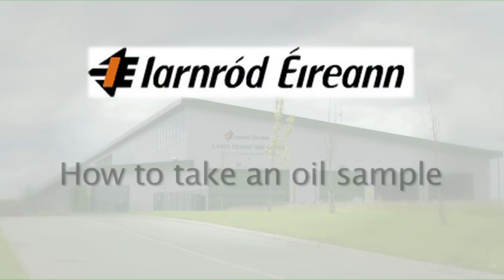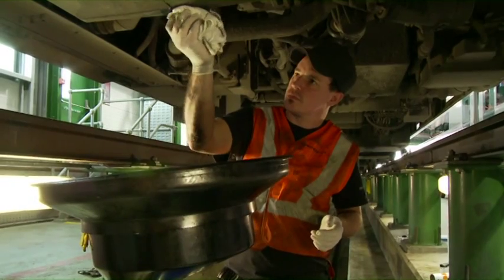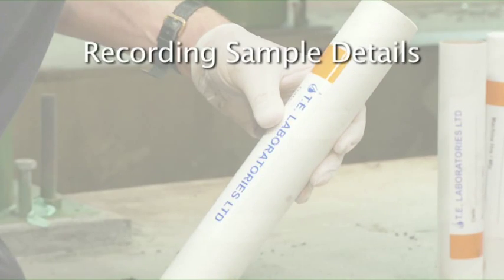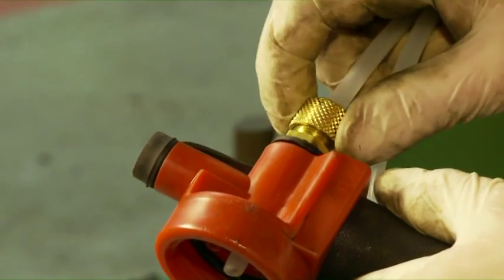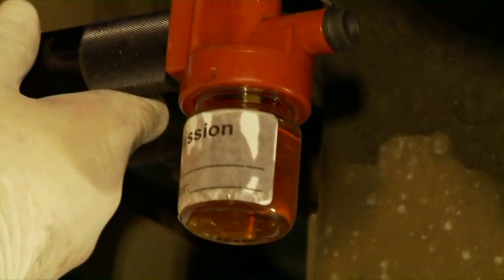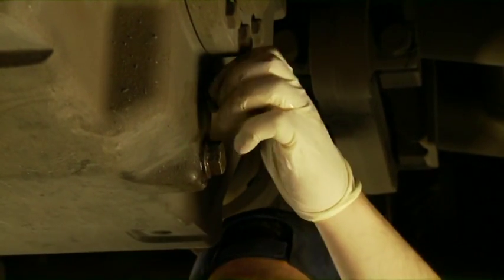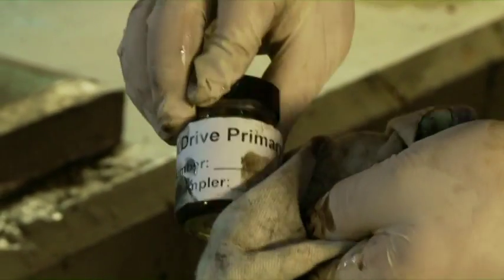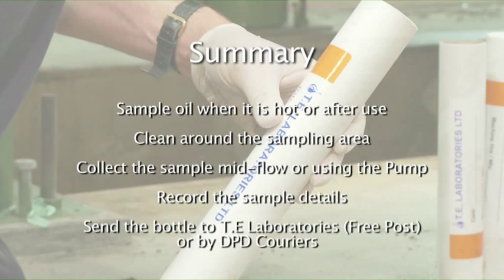Irish Rail - How to correctly take an oil sample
This video demonstrates how to correctly take an oil sample.